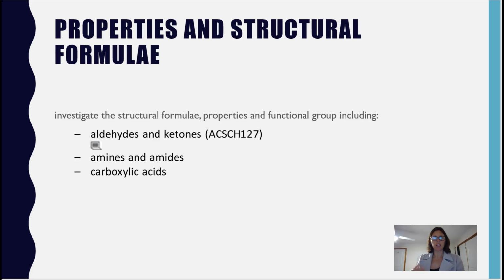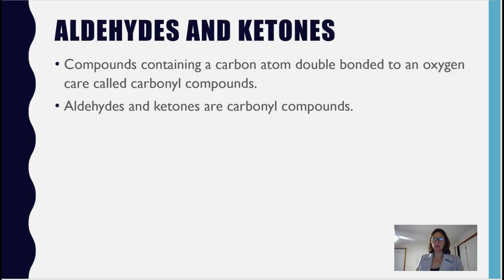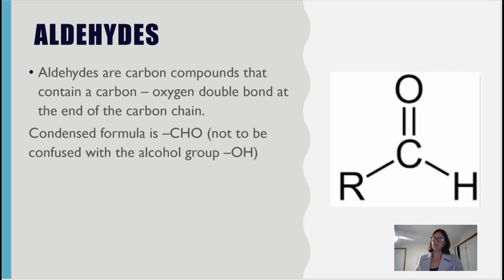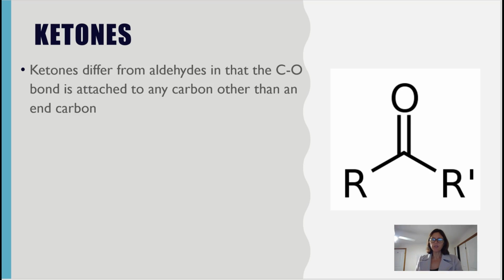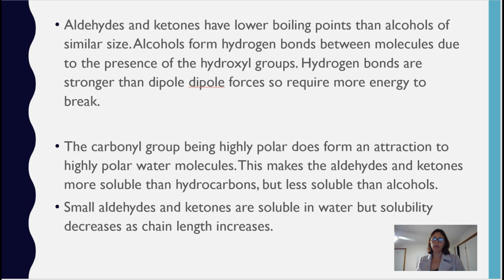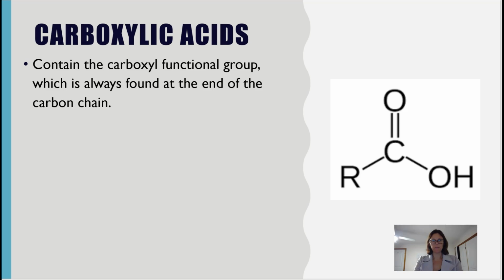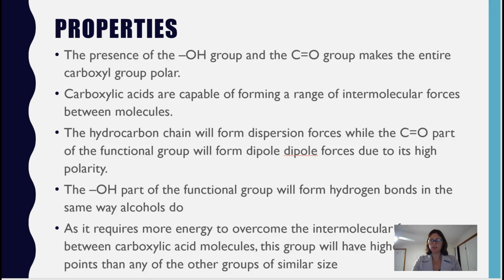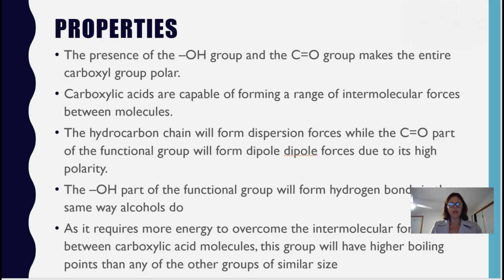Video #17: properties of aldehydes, ketones and carboylic acids